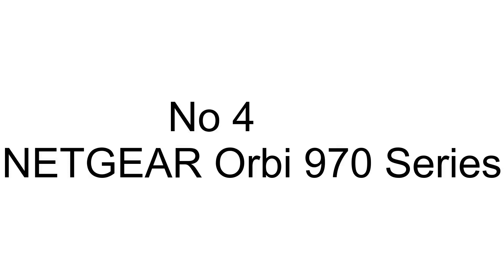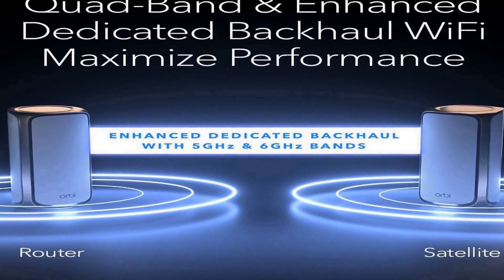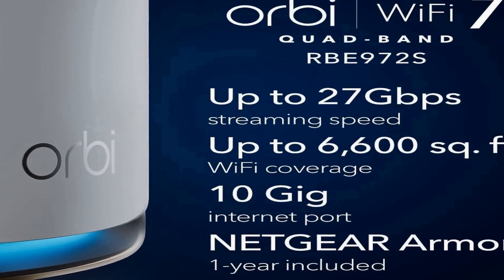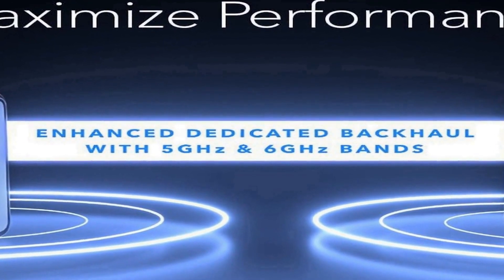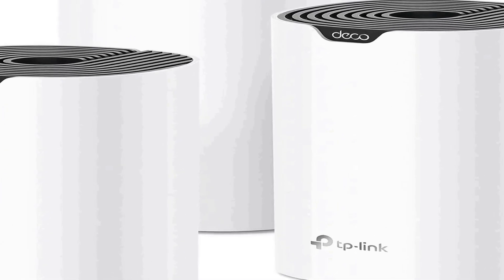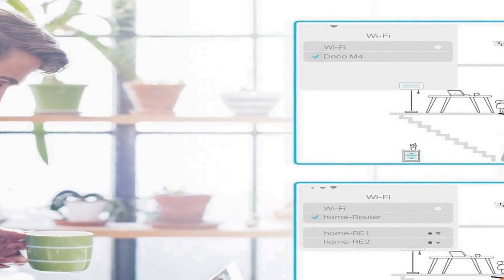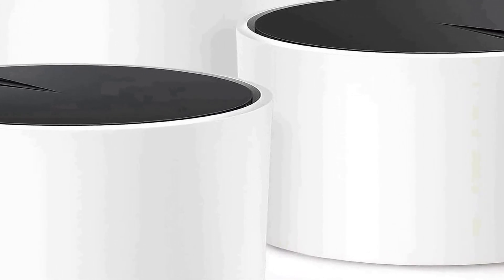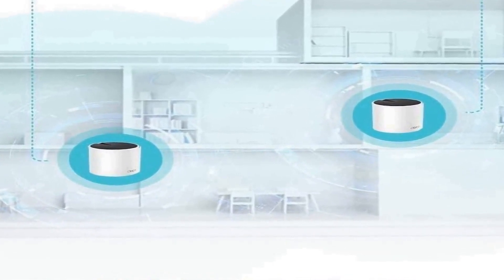Top 4 Best Mesh Wifi System 2024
No 1
TP-Link Deco AX3000 WiFi =
No 2
TP-Link Deco Mesh WiFi =
No 3
NETGEAR Orbi 970 Series =
No 4